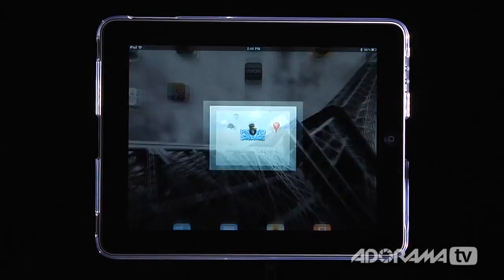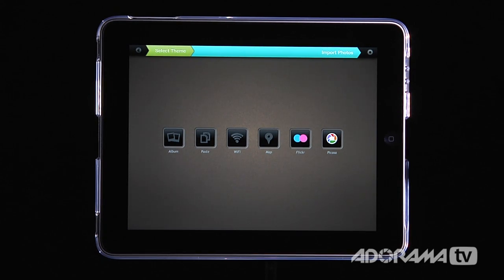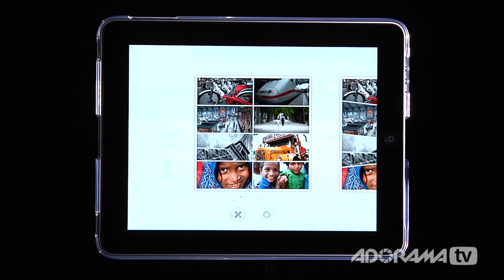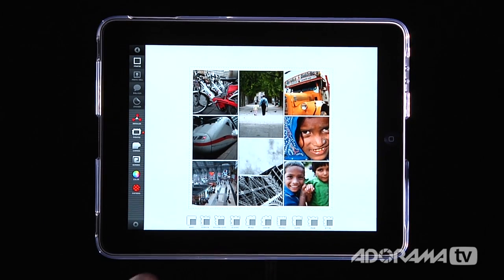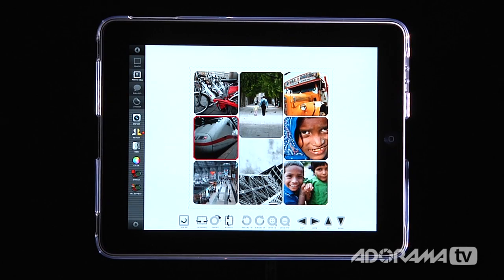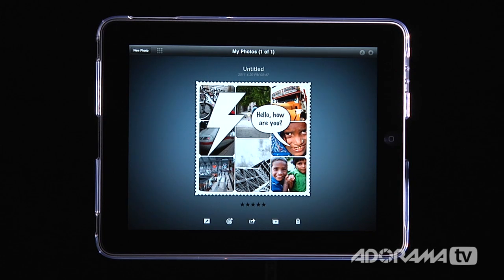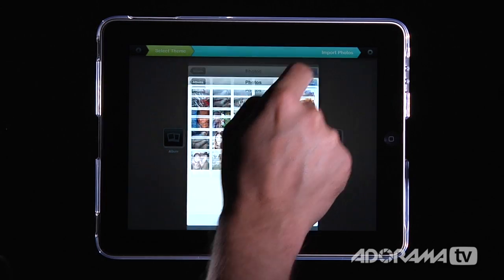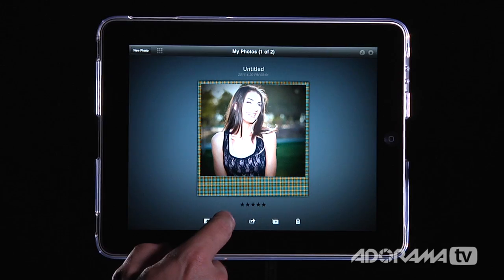iPad Photography App: PhotoShake: Adorama Photography TV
Adorama Photography TV presents Photoshake for the iPad. Easily combine one or more photos to create exciting and fun new images. Watch as Mark uses this easy photo editing program to create a collage photo for sharing on sites like Flickr, Picasa, Twitter and Facebook. Key features include 6 photo theme support, Wi-Fi photo import and export and multiple frame patterns.